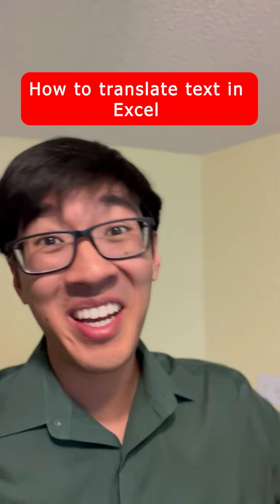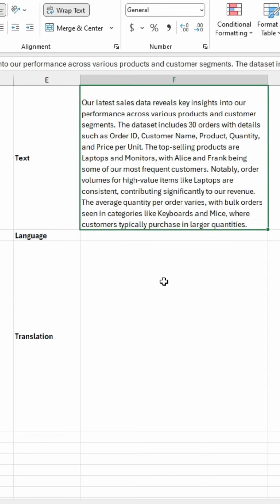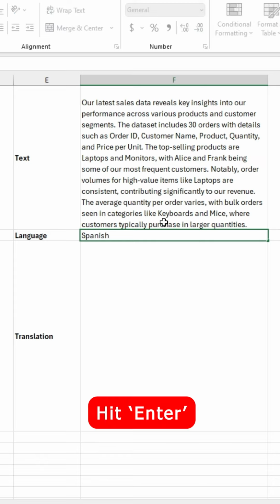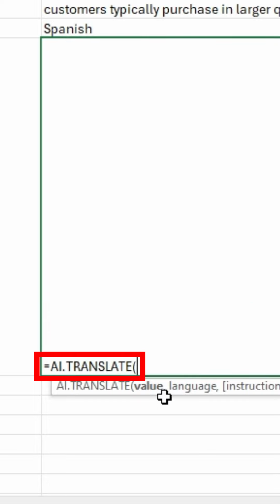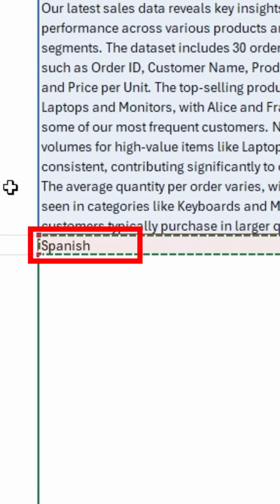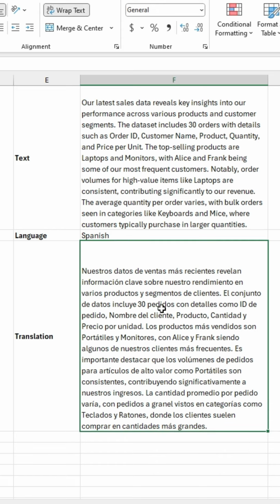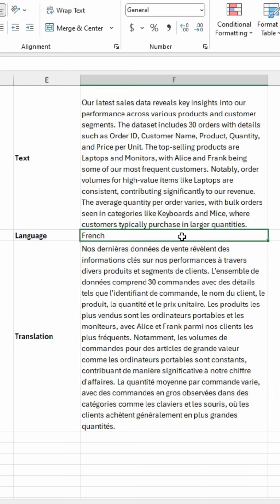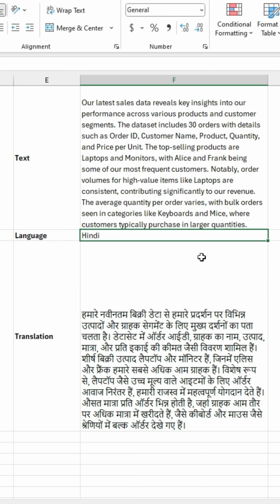Translate Text in Excel to Multiple Languages